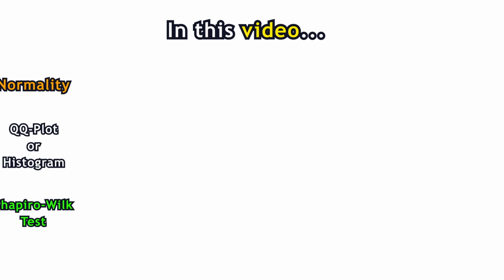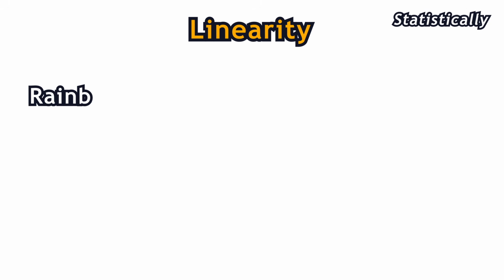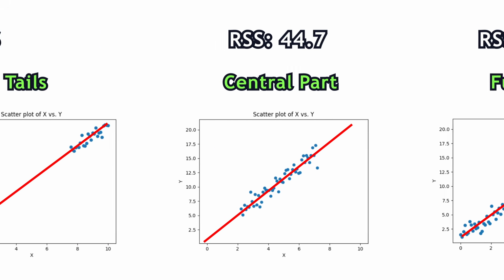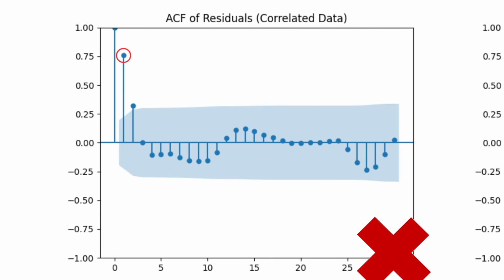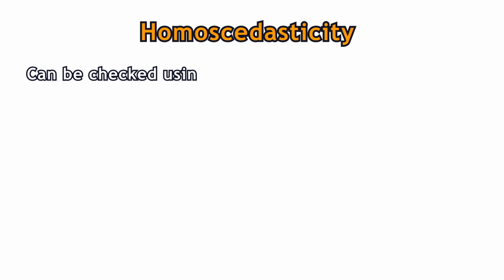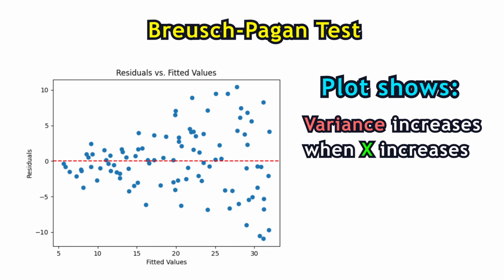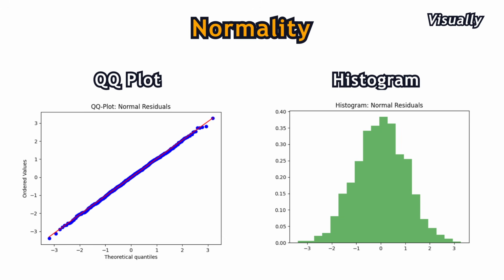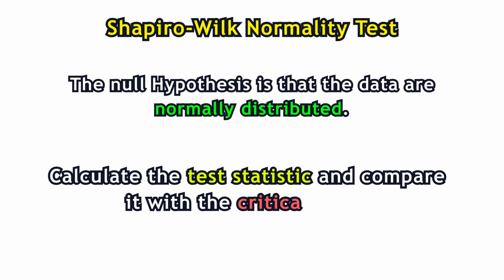Checking The Assumptions Of Linear Regression | Statistical And Visual Methods | Part 2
🔥 In this video, we provide the methods for checking the assumptions of linear regression. As mentioned by our latest video, there are four main assumptions of linear regression: Linearity, Independence, Homoscedasticity and Normality. We provide one statistical and one visual way for inspecting each of the assumptions.

Tests and methods used in the video for identifying the assumptions are the following:

Residuals vs. Fitted Values plot, Autocorrelation Function Plot (ACF), QQ-Plot, Histogram, Rainbow Test, Ljung-Box Test, Breusch-Pagan Test, Shapiro-Wilk Test.

🔍 Key points covered:

0:00 - Introduction.
0:08 - How to check linearity? (Visual method)
0:21 - How to check linearity? (Statistical method)
0:51 - How to check Independence? (Visual method)
1:06 - How to check Independence? (Statistical method)
1:18 - How to check Homoscedasticity? (Visual method)
1:34 - How to check Homoscedasticity? (Statistical method)
1:57 - How to check Normality? (Visual method)
2:11 - How to check Normality? (Statistical method)
2:23 - Subscribe to us!

🤖 Note that we use synthetic generations, such as AI-generated images and voices, to enhance the appeal and engagement of our content.

Additionally, share with your thoughts about the content, how do you think we can make them better?